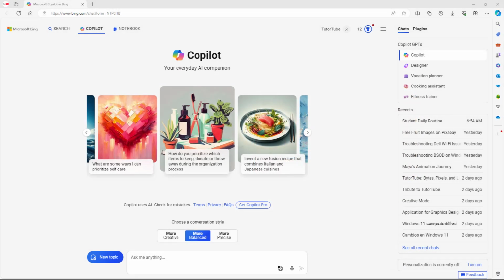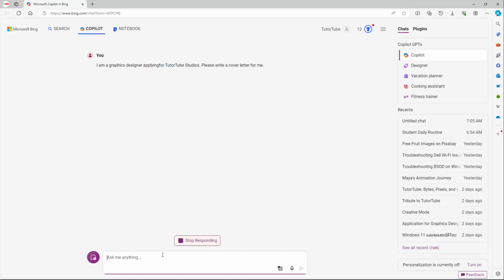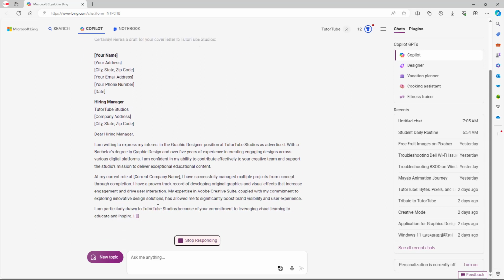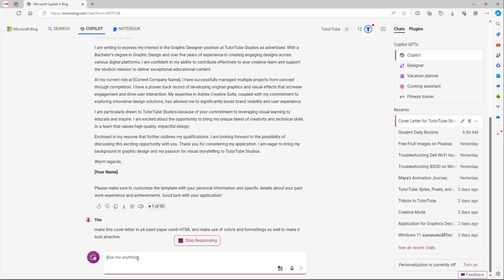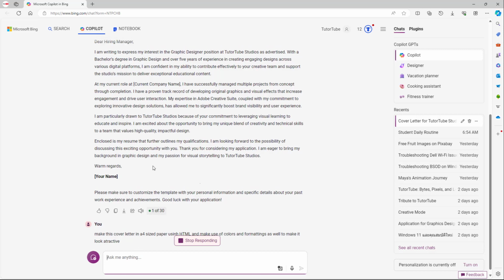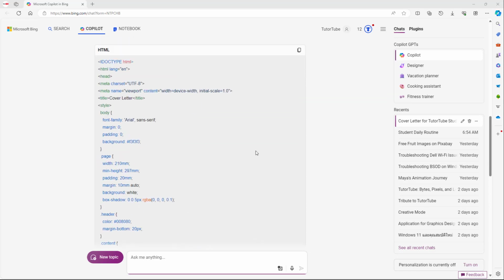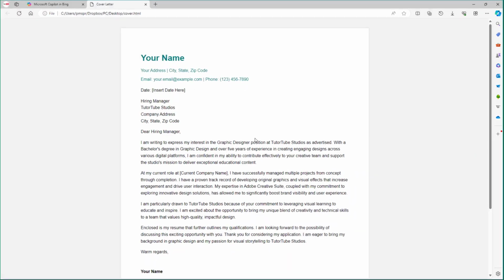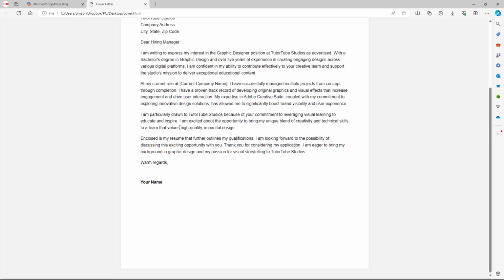Microsoft Copilot - Lesson 33 - Generating Cover Letter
In this tutorial, we will be discussing about Generating Cover Letter in Microsoft Copilot